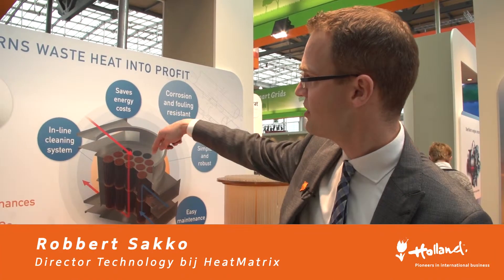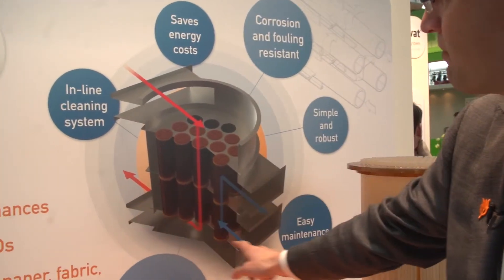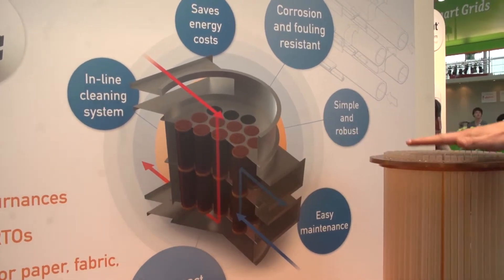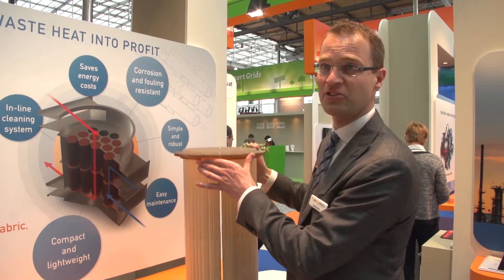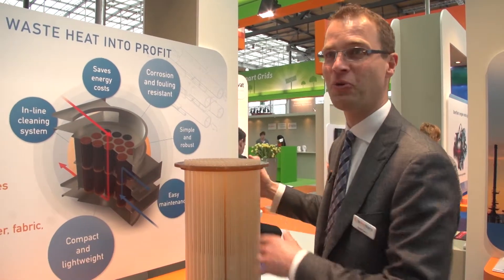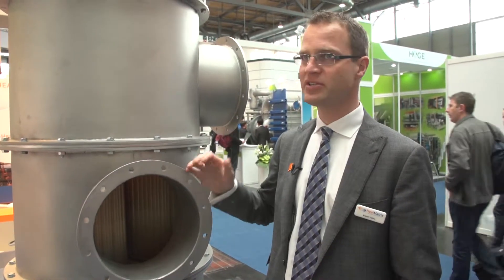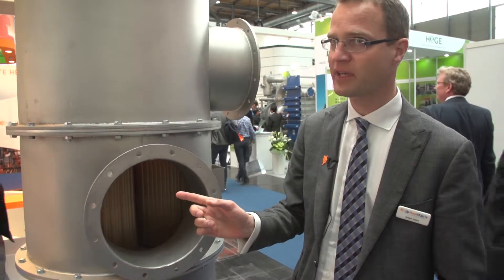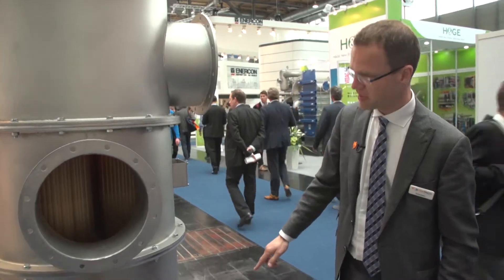Holland Partner Country 2014 Hannover Messe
The Netherlands are the official partner country during the Hannover Messe 2014. From the 7th until the 11th of april more than 270 Dutch companies join forces under 'Global Challenges, Dutch Solutions.' The Hannover Messe is the most prominent industrial fair on the planet.

Nederland is dit jaar het officiële partnerland tijdens de Hannover Messe 2014. Van 7 tot en met 11 april presenteren meer dan 270 Nederlandse bedrijven zich aan het publiek onder het motto  'Global Challenges, Dutch Solutions.' De Hannover Messe is de belangrijkste industriële vakbeurs ter wereld. Die Niederlande sind in diesem Jahr offizielles Partnerland der Hannover Messe 2014. vom 7. bis 11. April präsentieren sich mehr als 270 niederländische Unternehmen, unter dem Motto 'Global challenges, Dutch solutions'. Die Hannover Messe ist die wichtigste Industriefachmesse der Welt.